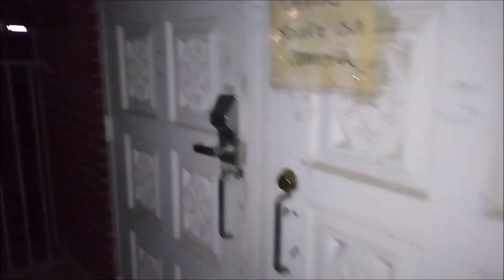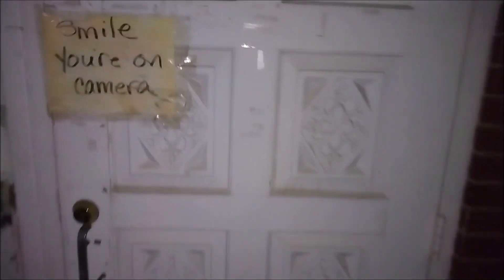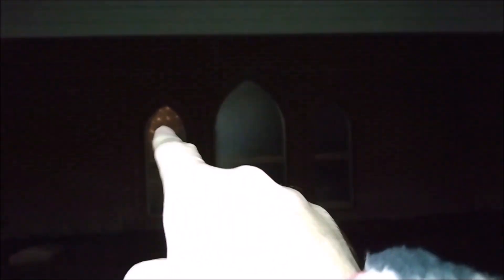DOUBLE FEATURE: Exploring places in Roy (At night)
Hi everyone, this is my latest project that I worked on. I filmed it earlier last week, and I had fun checking out Page's and the West Park at night.